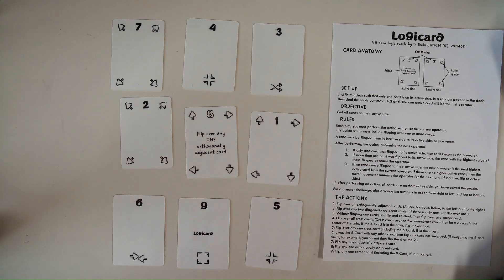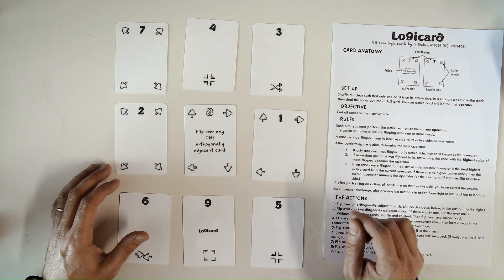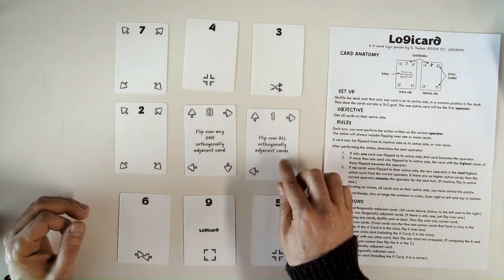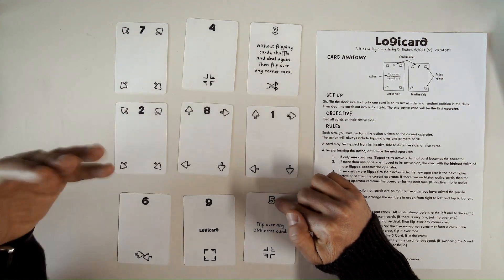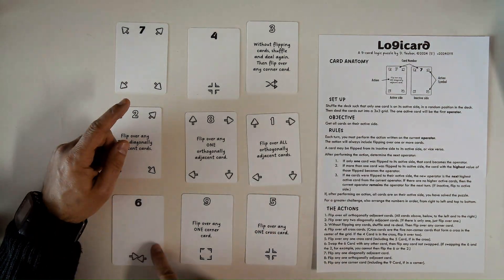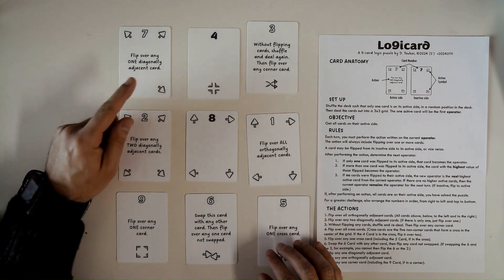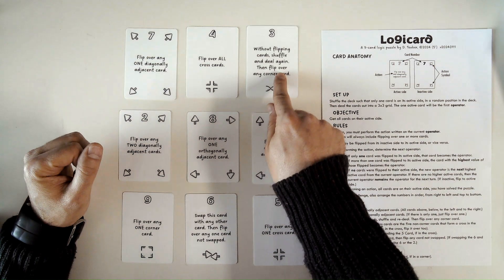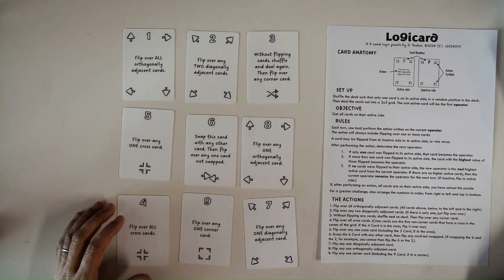Logicards Rules and Playthrough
Logicards is a 9-card puzzle designed for BoardGameGeek's 2024 9-Card Nanogame Print and Play Design Contest.

** RULE CHANGE: From 03:10 I describe the rules when an active card is not turned over. the New rules: you choose the next highest active card to be the operator, and if there are none, then you choose the next lowest. So with these rules, the 3 should become the new operator, not the 5. **